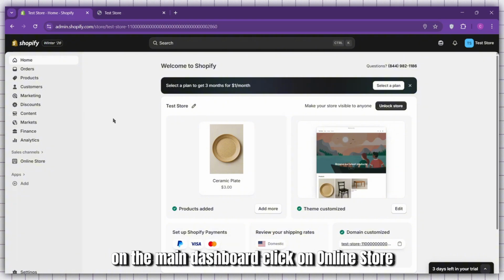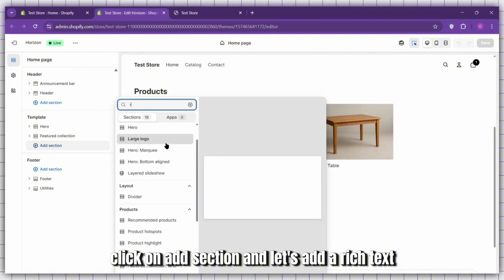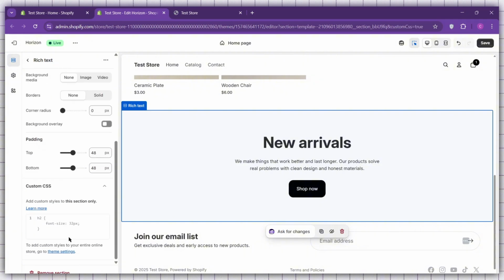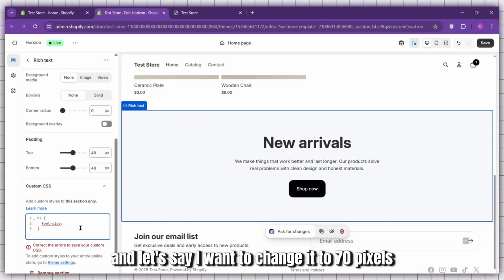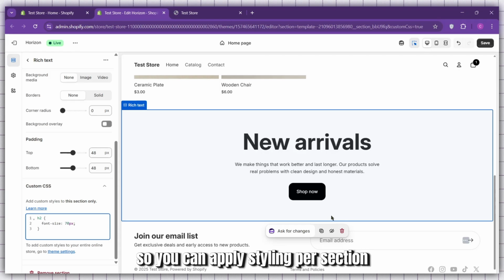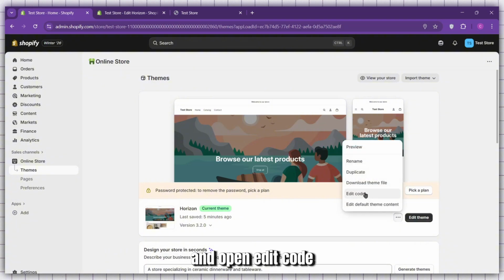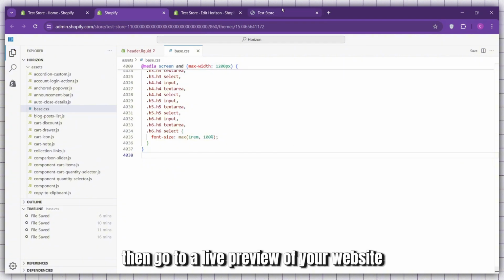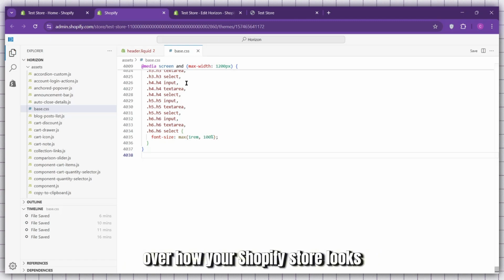Where to Add CSS Code in Shopify (2026 Guide)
Learn how to add Shopify CSS code to your online store with this step-by-step guide. Adding custom CSS to your Shopify theme can help you personalize your store's design and improve user experience. In this video, we will show you where to add Shopify CSS code and how to apply custom styles to your store. Whether you're a beginner or an experienced Shopify user, this tutorial will help you understand the process of adding CSS code to your Shopify store. Watch now and take your Shopify store to the next level with custom CSS styling.